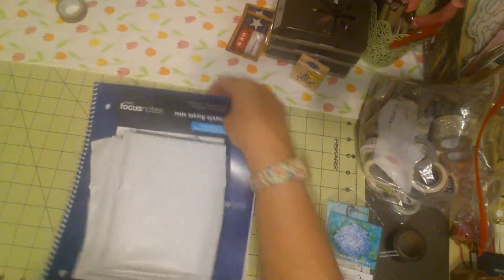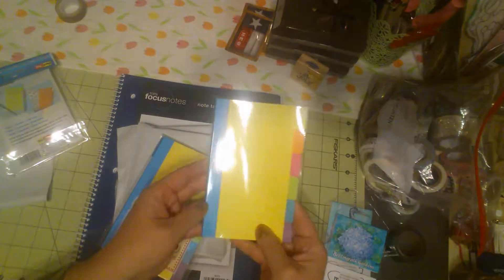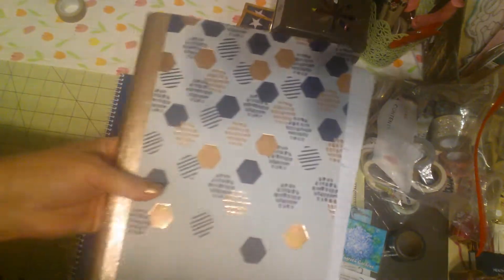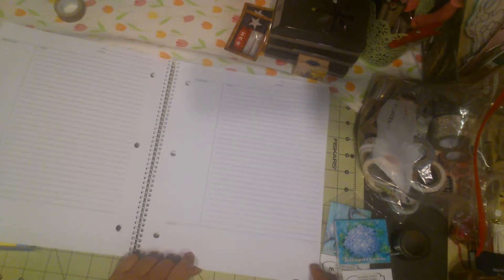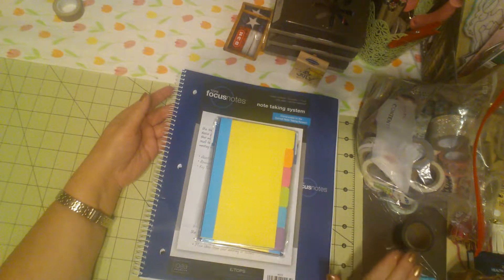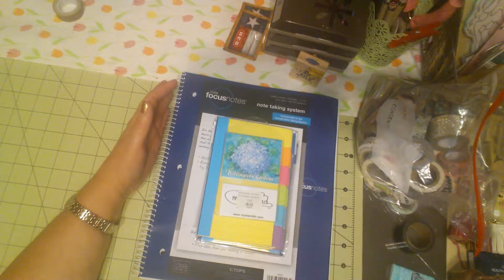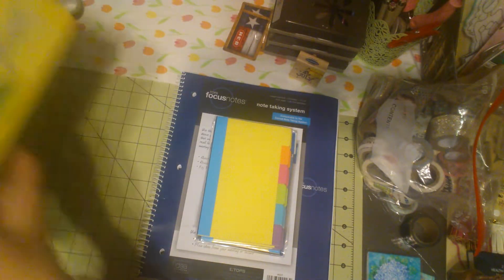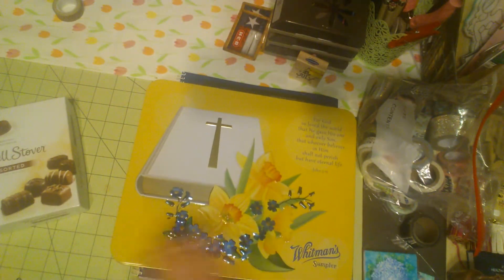Amazon Haul: Work Supplies and We're Home!!! ;)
Hello Friends,

Thank you so much for your support!! I am still learning. So please forgive my newbie mistakes!!

k
Jeremiah 29:11-13

Online shop open 24/7: JosephinesDesigns.Stampinup.net